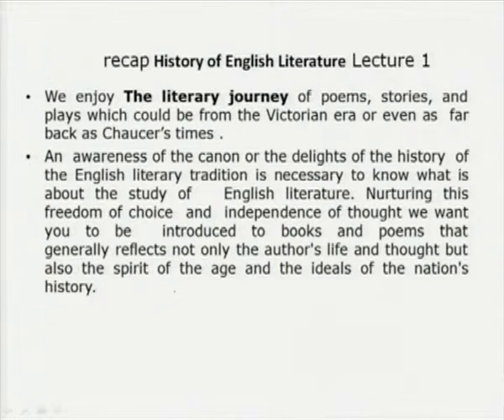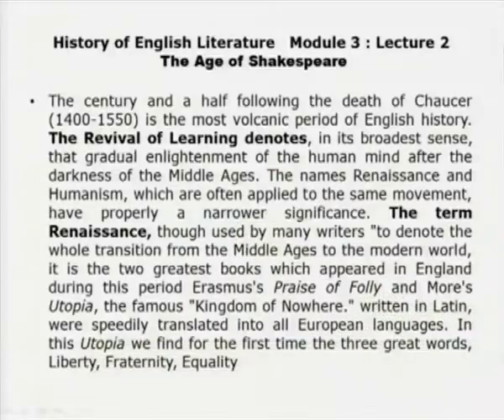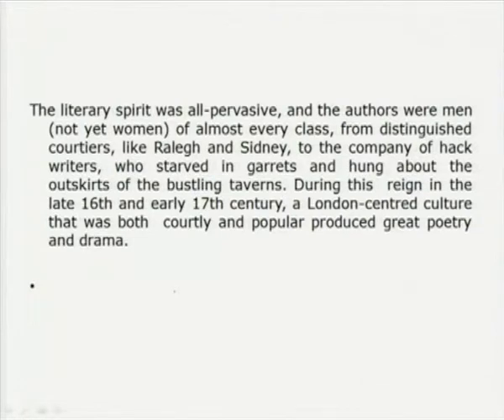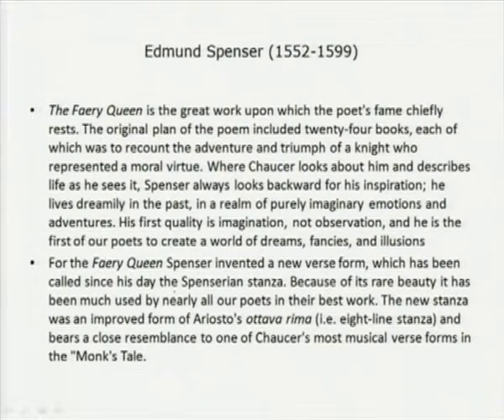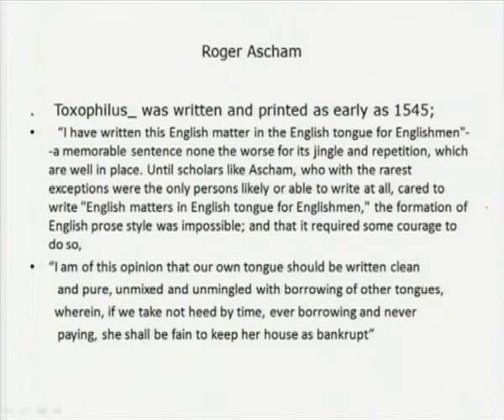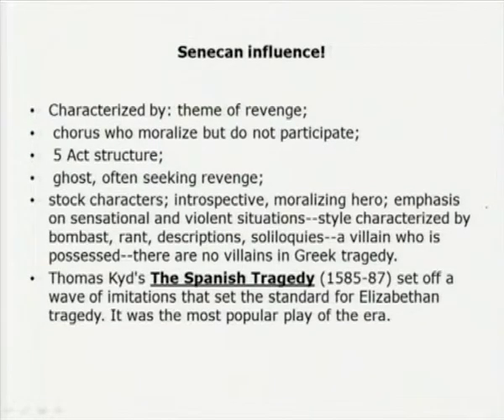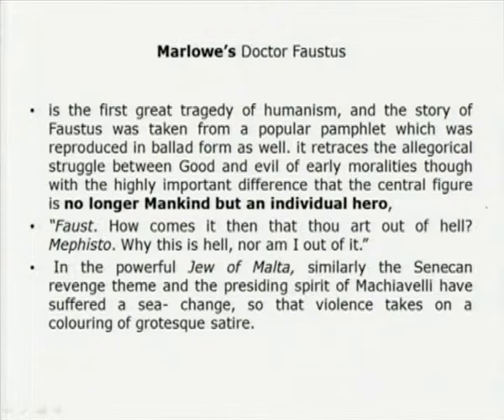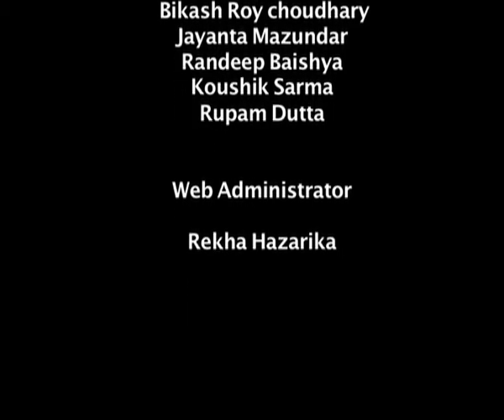Mod-03 Lec-14 The Age of Shakespeare